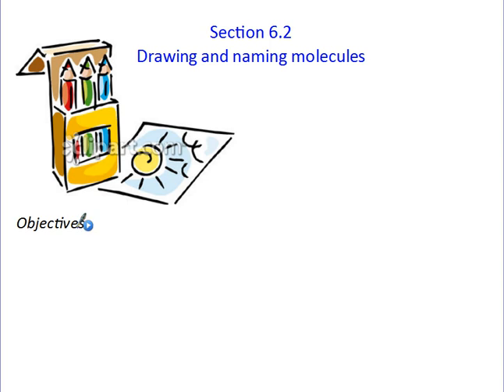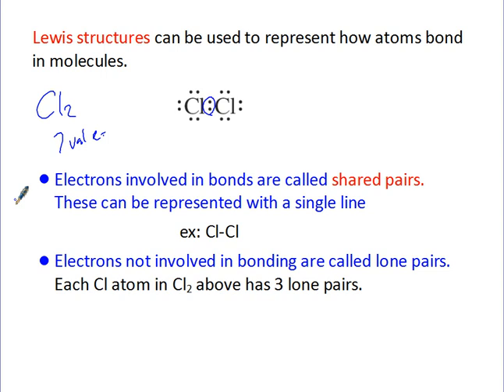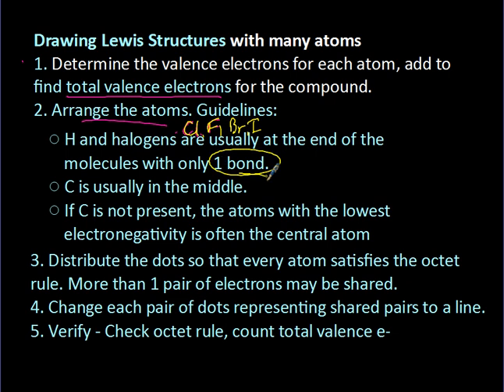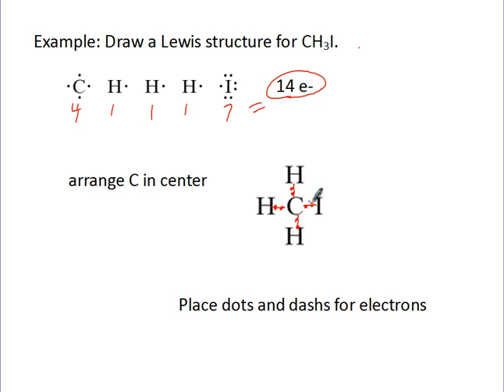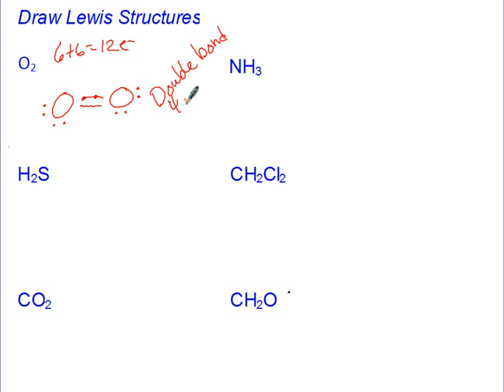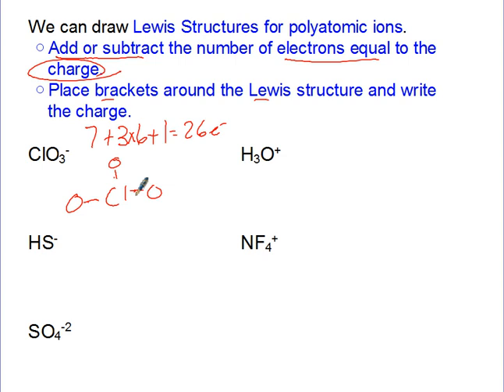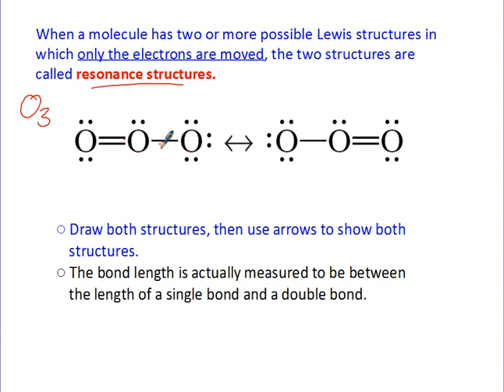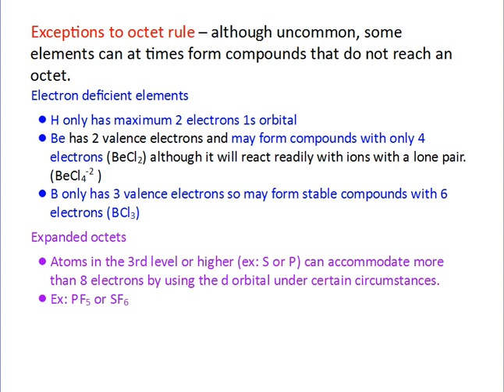rec6 2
lewis structures of covalent compounds